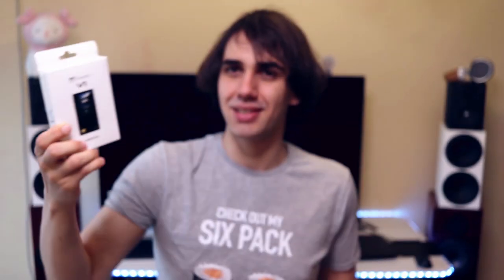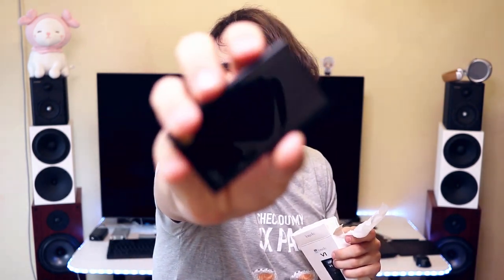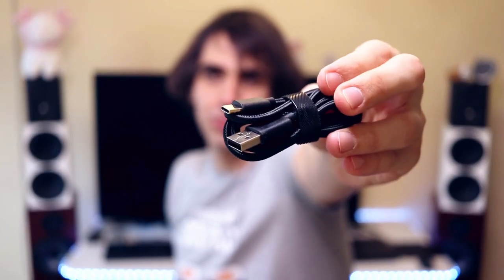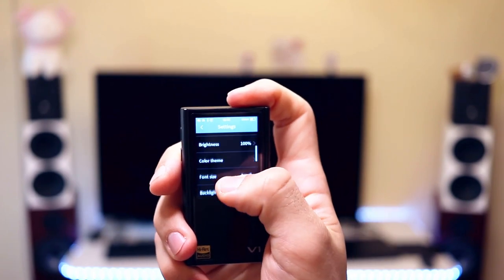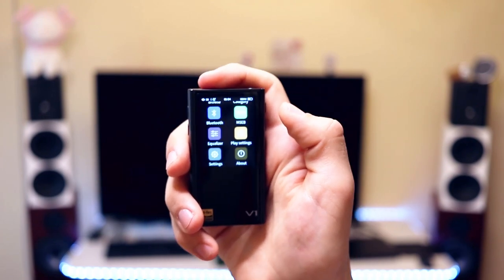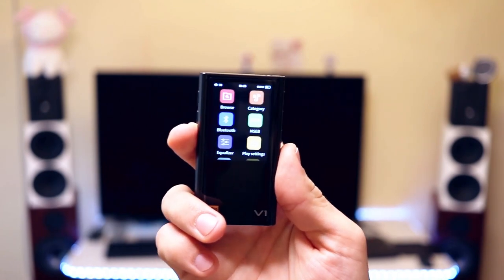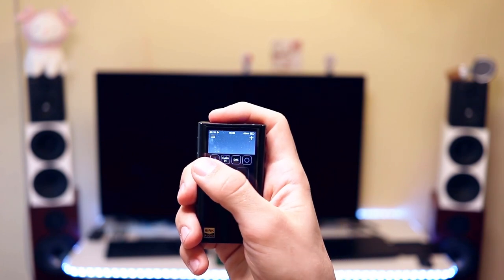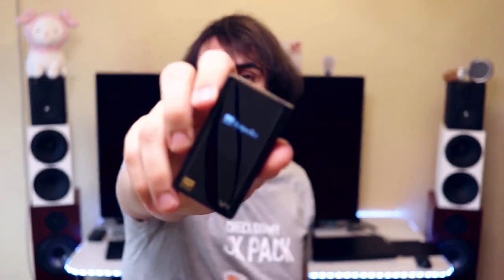Tempotec Variations V1A Music Player Review - That IS it's name...